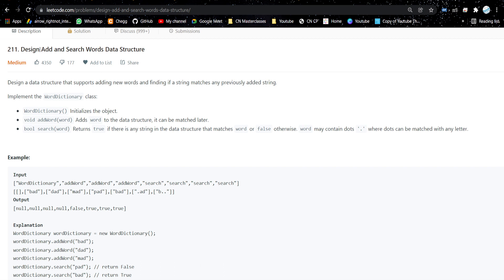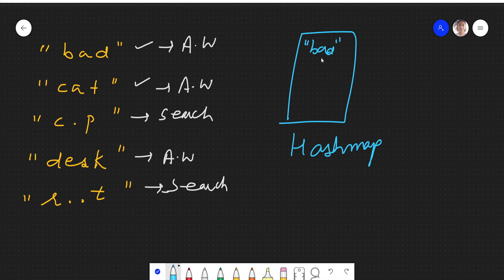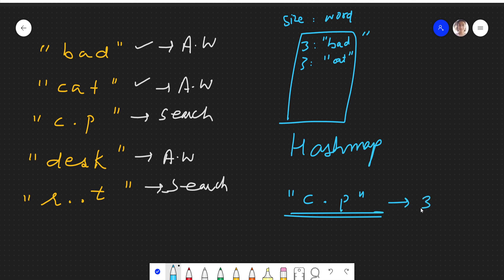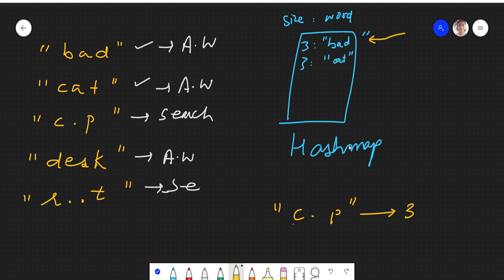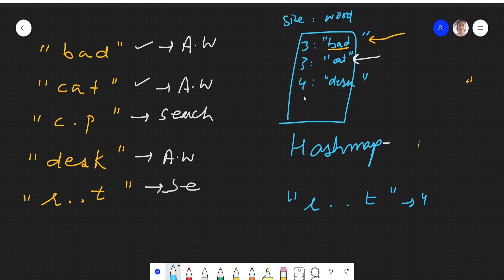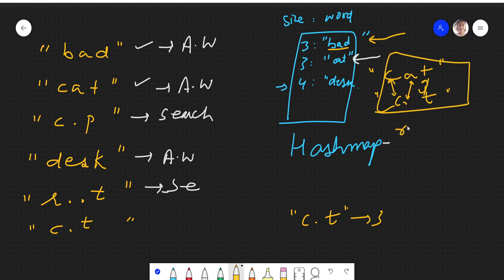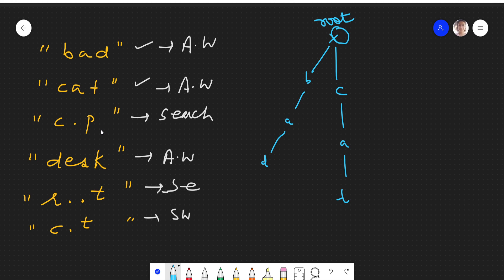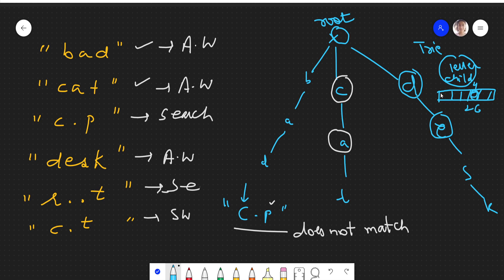Design Add and Search Words Data Structure 🔥| Leetcode 211 | Hashmap | Trie